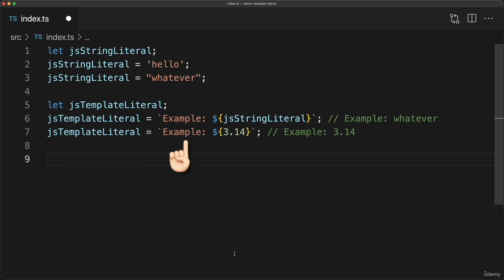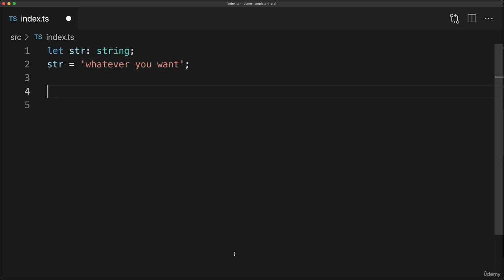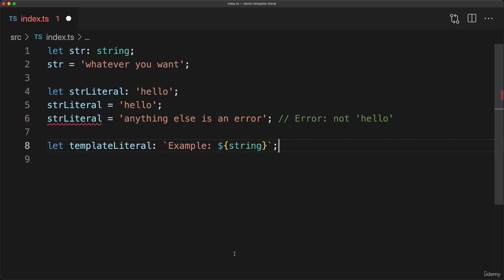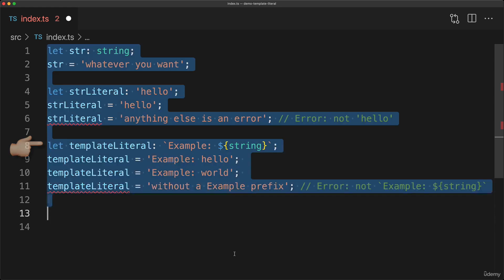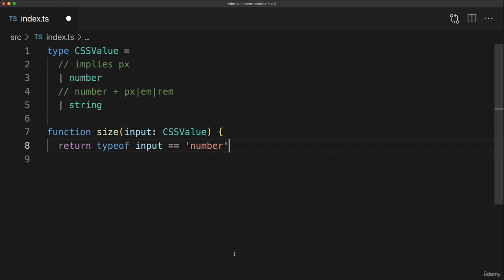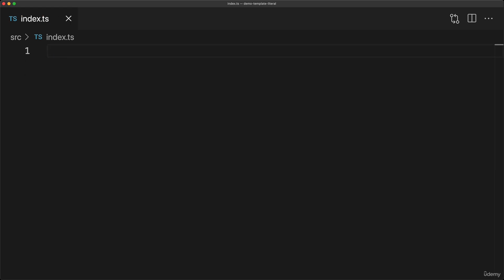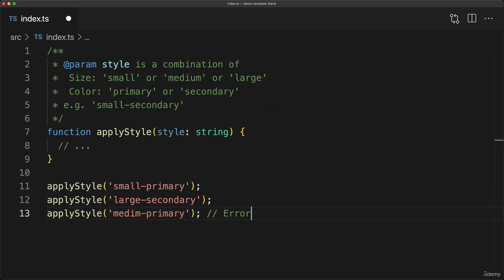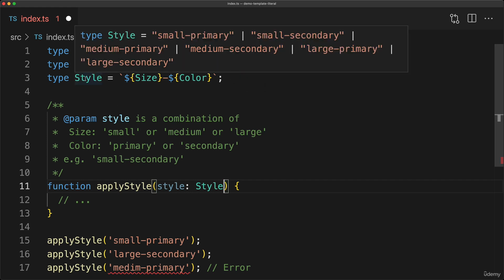60 Template Literal Type